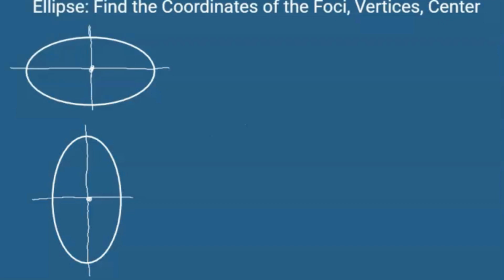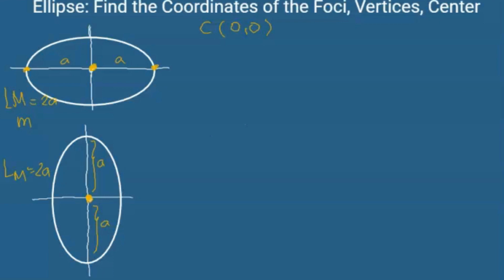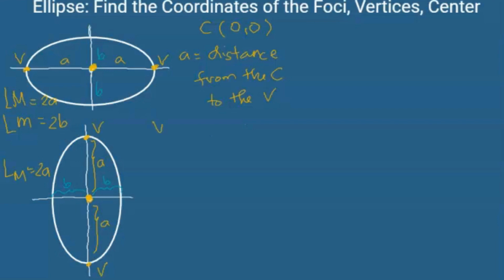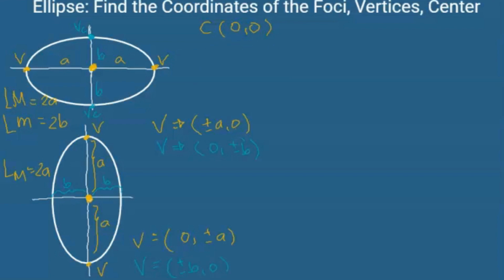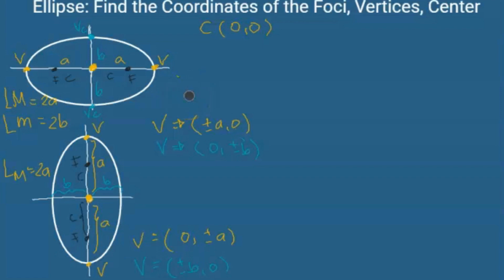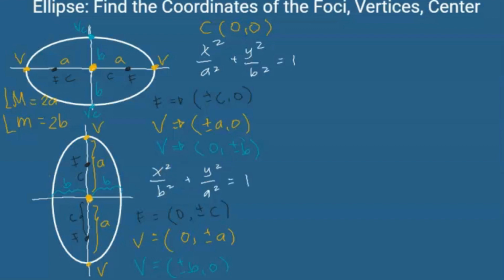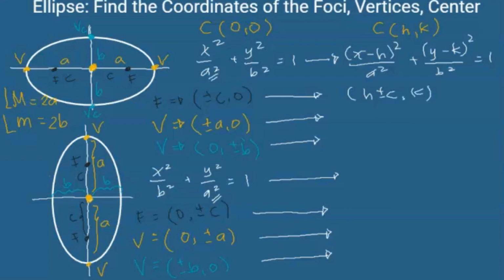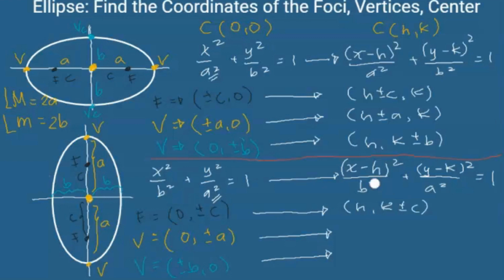Ellipse - Conic Section: How to find the center, vertices, and foci?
This video is about the conic section, ellipse. How to identify when an ellipse is a vertical or horizontal ellipse. How to find the coordinates of the major and minor vertices, foci, and center.